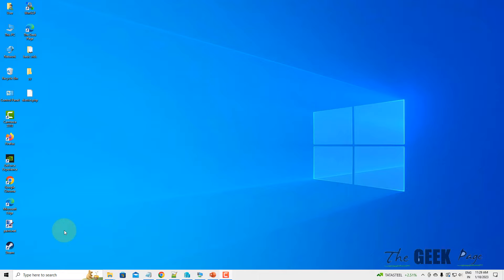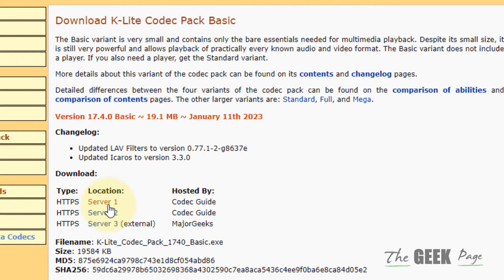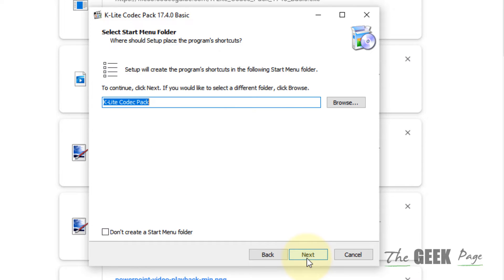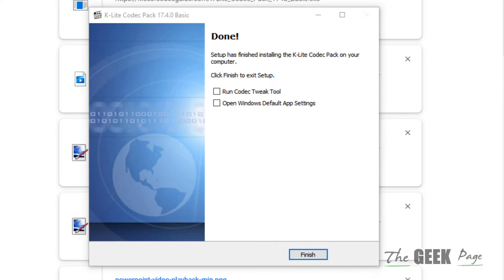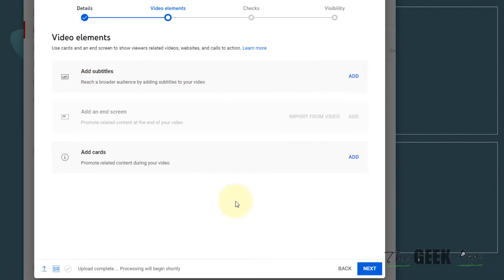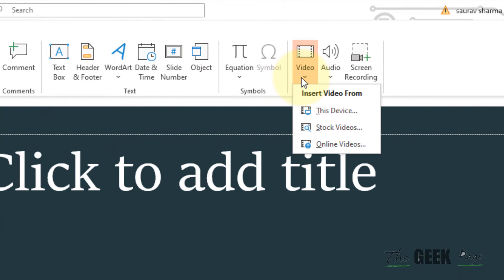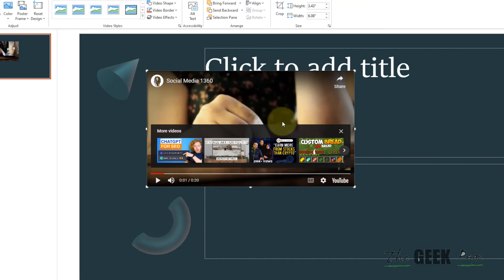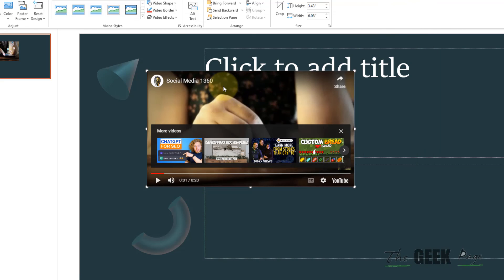Microsoft PowerPoint Not able to Play Videos Fix